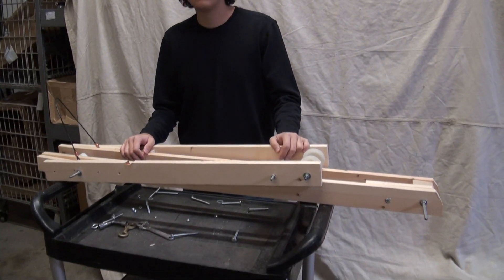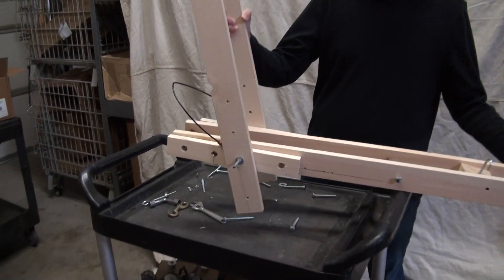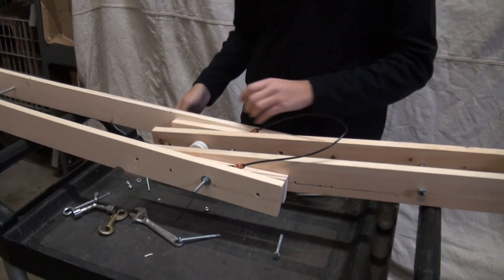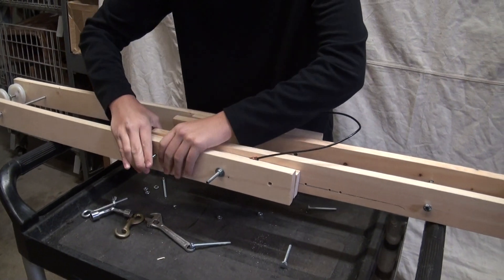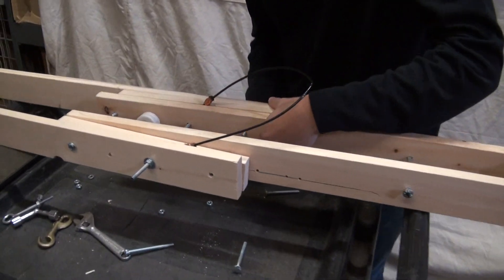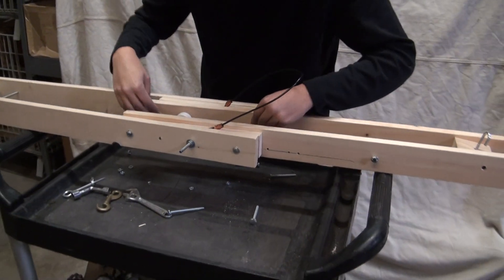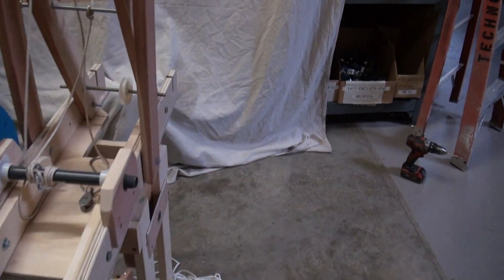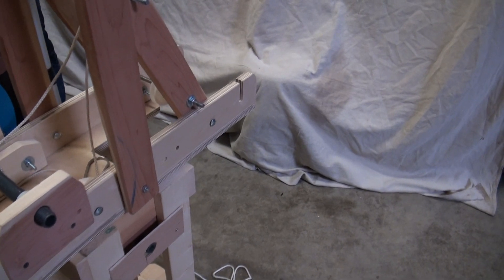luffing jib tower crane model 7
Mateo bolts on the fly jib